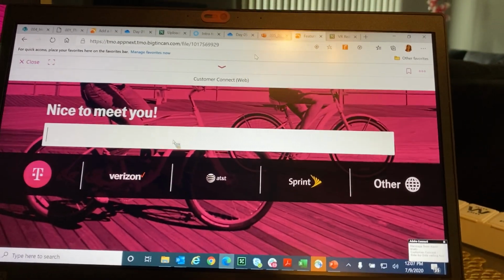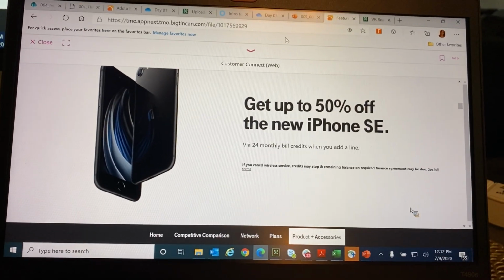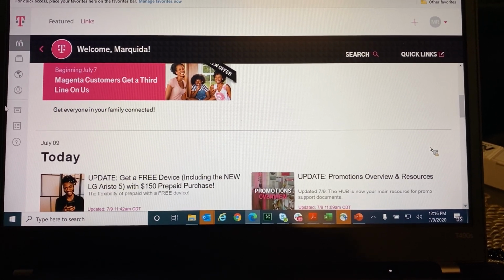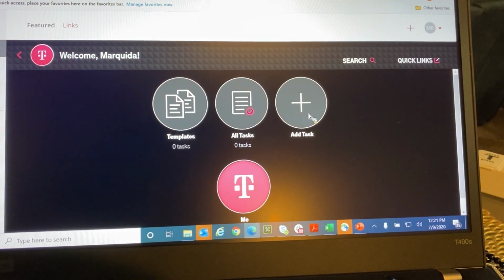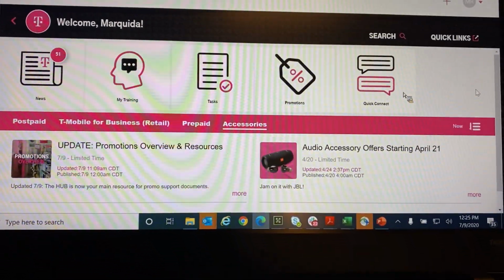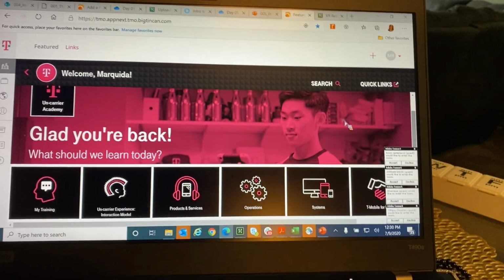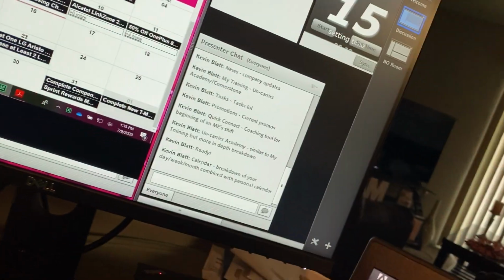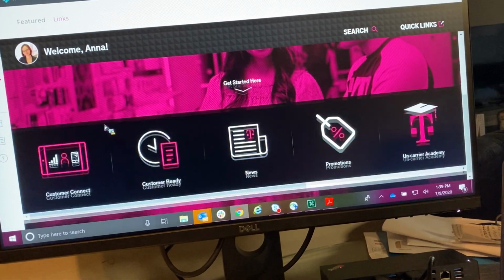July 10, 2020